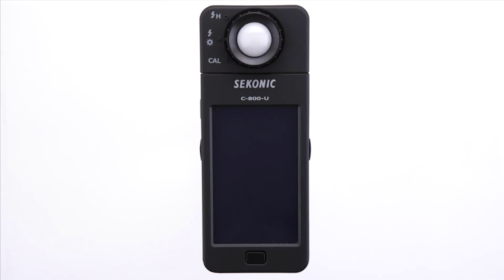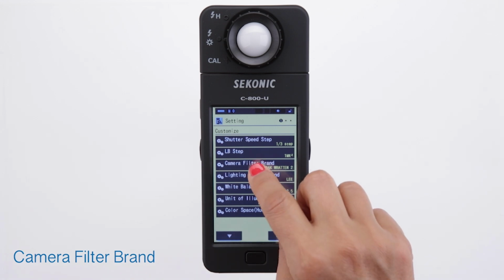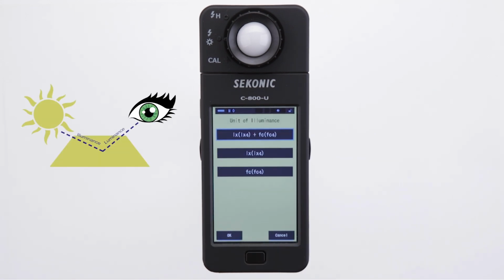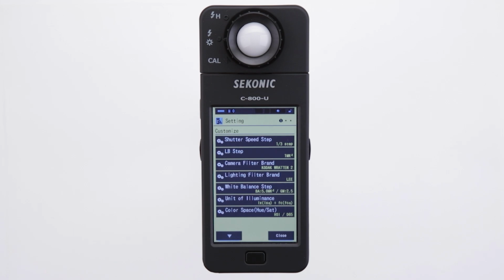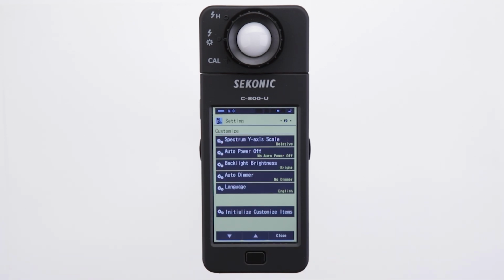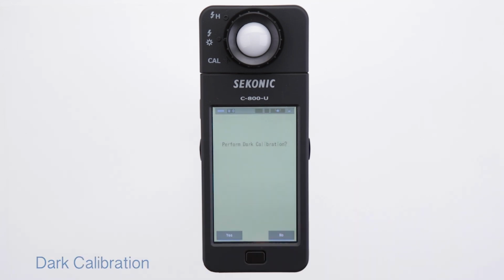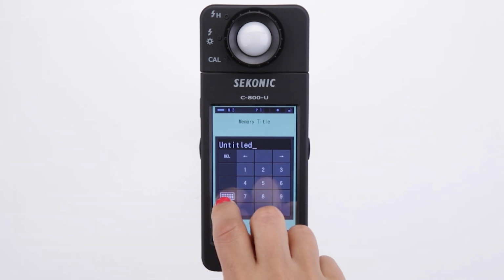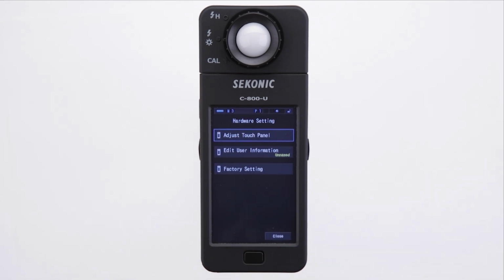Sekonic C-800 Spectrometer Quick Start Video | Tool Box & Setting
In this video, you’ll learn how to setup your C-800 Spectrometer to customize it to your preference for quick and easy operation.

Chapters:
Intro: 0:00 - 0:37
Setting overview: 0:38 - 1:34
Shutter speed step: 1:35 - 1:52
LB step: 1:53 - 3:04
Camera filter brand: 3:05 - 3:34
Lighting filter brand:  3:35 - 4:02
White balance step: 4:03 - 5:31
Unit of illuminance: 5:32 - 6:27
Color space for hue/saturation: 6:28 - 8:28
Spectrum Y-axis scale: 8:29 - 9:59
Auto power off setting: 10:00 - 10:17
Backlight brightness: 10:18 - 10:43
Auto dimmer: 10:44 - 11:00
Language: 11:01 - 11:11
Initialize customize items: 11:12 - 11:43
Preset editing: 11:44 - 13:55
Dark calibration: 13:56 - 14:35
Product Information:  14:36 - 14:55
Regulation: 14:56 - 15:13
Toolbox overview: 15:14 - 15:52
Preset selection: 15:53 - 16:31
Memory title: 16:32 - 17:10
Memory management: 17:11 - 19:08
Hardware setting overview: 19:09 - 19:36
Adjust touch panel: 19:37 - 20:05
Edit user information: 20:06 - 20:36
Factory setting: 20:37 - 21:34